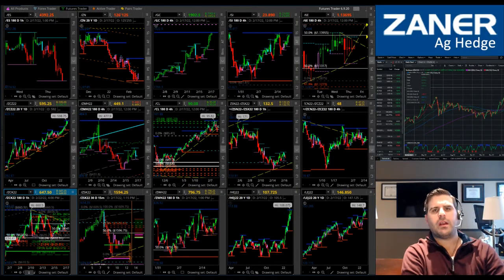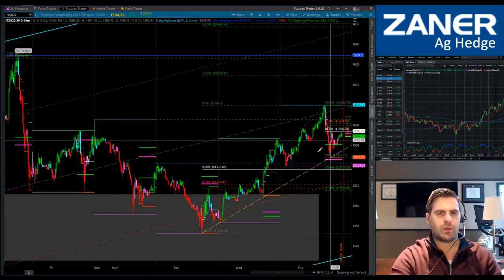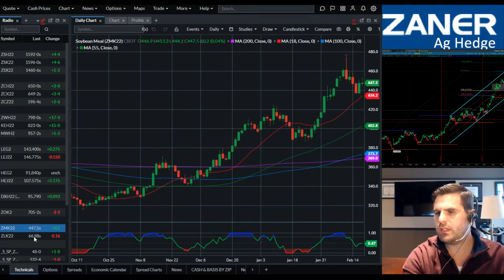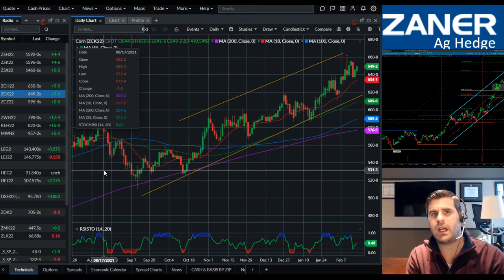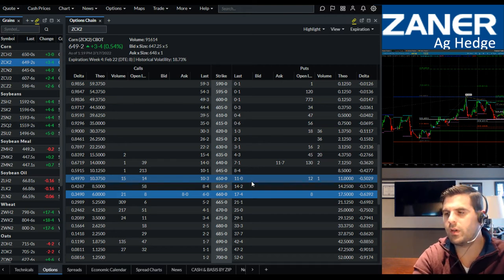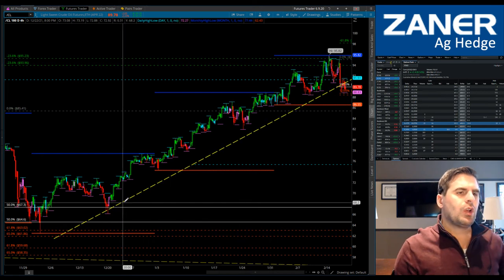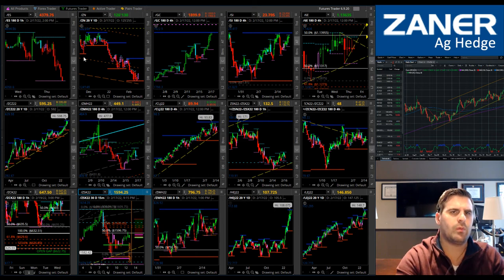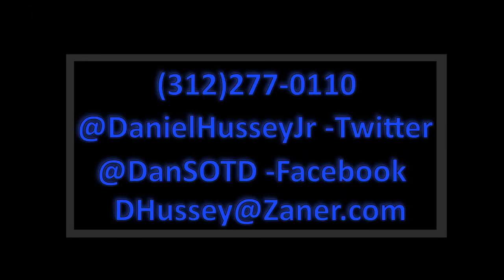SOTW - Ag Market Update 2/17/2022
Strategy of the Week
Presented by Dan Hussey, Senior Market Strategist with Zaner Ag Hedge

Most of Dan’s strategies focus on minimizing risk through execution.  This video is not trading advice nor are any trading recommendations being made - this video is educational in nature and discusses how to develop a trading plan using technical and fundamental indicators.

Sign Up to attend the free Strategy of the Week webinar! Every Thursday @ 2PM CST. Cant make the live webinar? A link to the recording will be provided to all registered attendees!

Get Dan's daily commentary, as well as the entire Zaner Ag Hedge team, for FREE by signing up our newsletter: